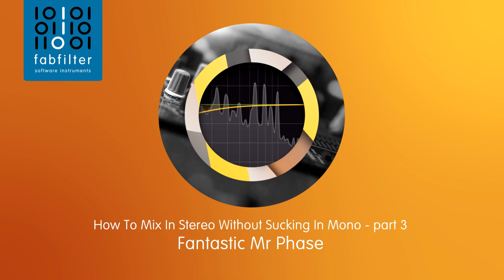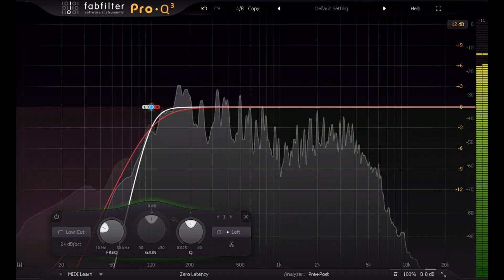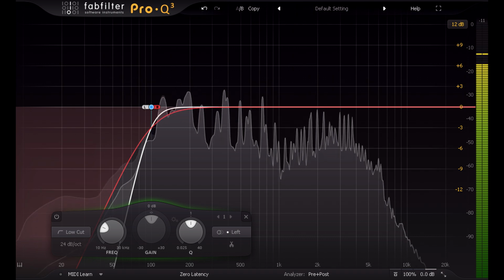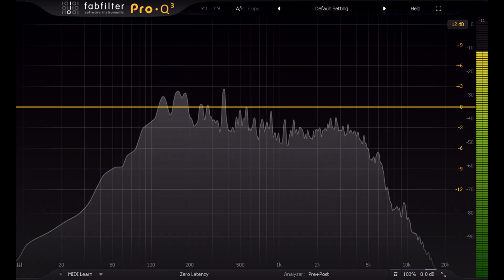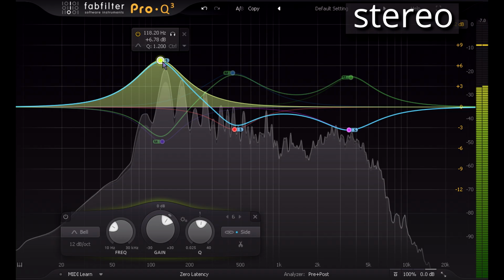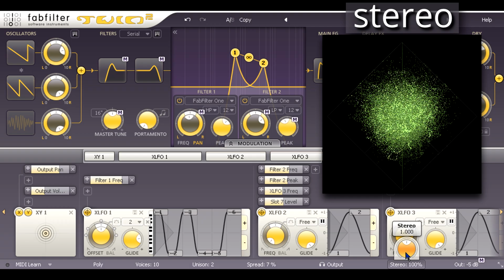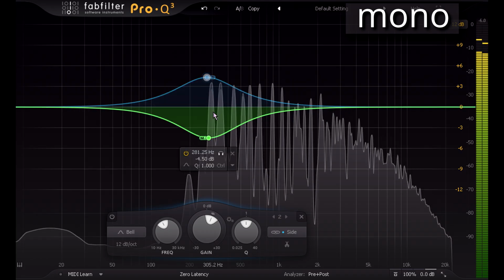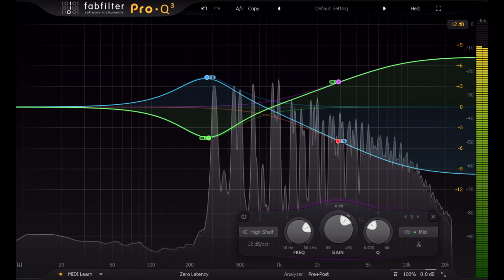How to Mix in Stereo... Without Sucking in Mono (part 3)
Part 3: Fantastic Mr Phase.

Haas delay is not the only way to create phase differences between left and right channels. Filters and EQ can be used to create a sense of width or depth, or you can double track the part, or create unison synth layers.

In Part 3, Dan Worrall looks at a few of these techniques, and their implications for the mono downmix, and shows the awesome power of mid / side EQ on stereo sub mixes.

. FabFilter plug-ins can be downloaded and purchased